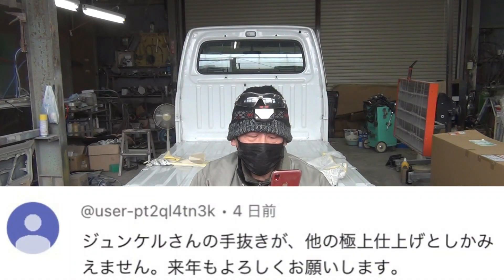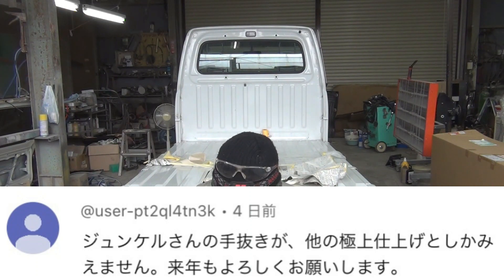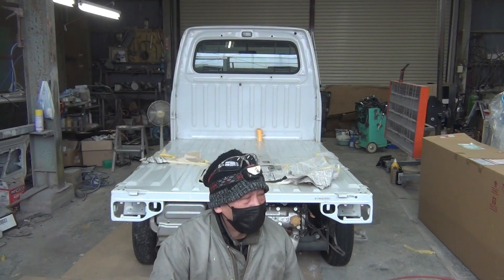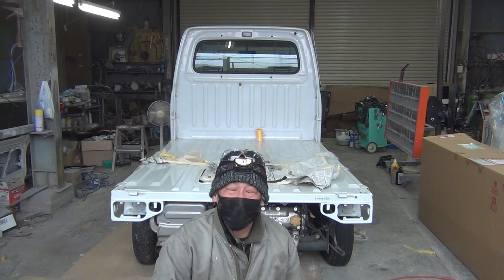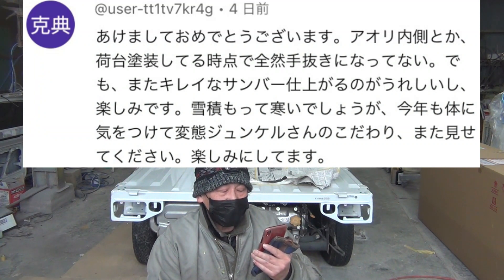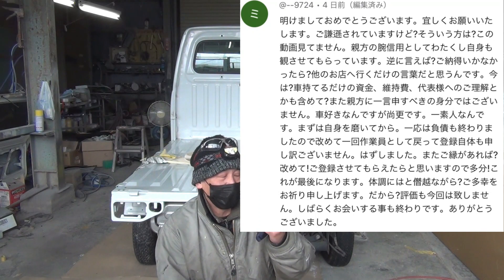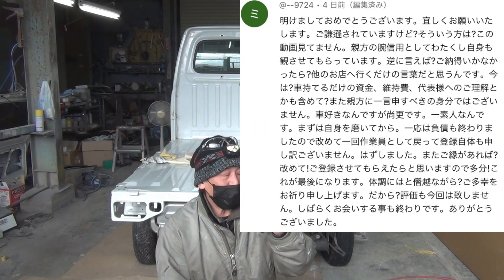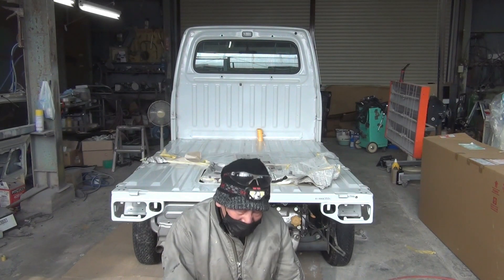最終型【サンバートラック】手抜き作業内容を隠すことなく全てさらけ出します！(Japanese Truck Subaru Sambar) Vol.255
古源自動車です♪
今回も、ご覧頂き有難うございます！
最終型スバルサンバー軽トラック！
初売りに向けてジュンケルリフレッシュ始動しました♪
今後の配信に、ご注目下さい。

↓↓【当社お問合せ先】↓↓
■Eメール
■フリーダイヤル(無料 携帯可)